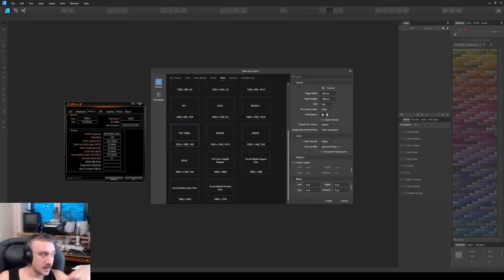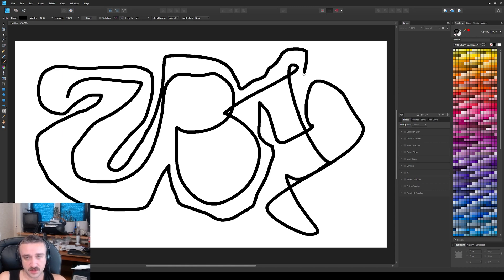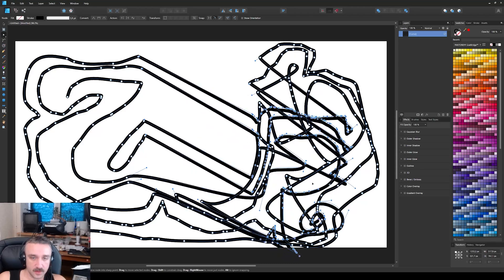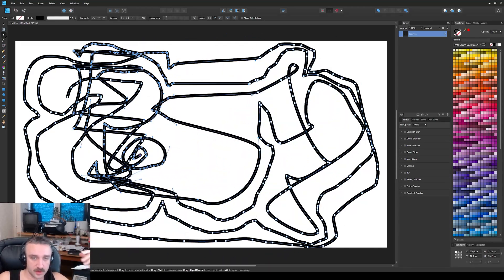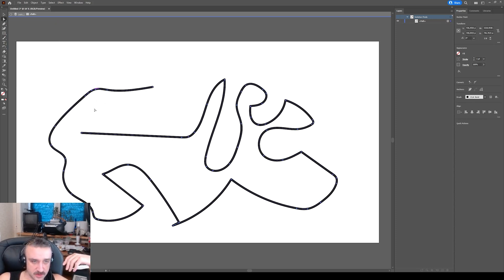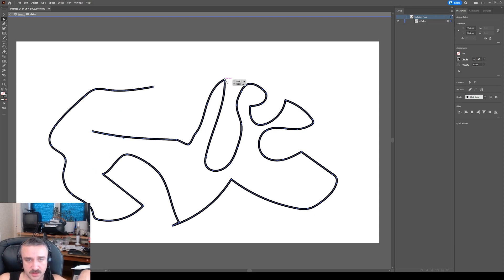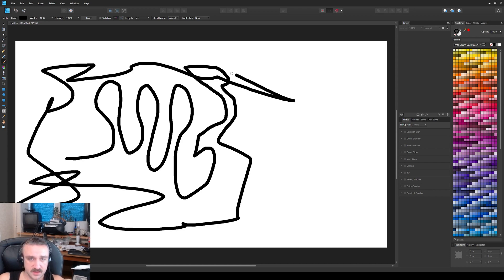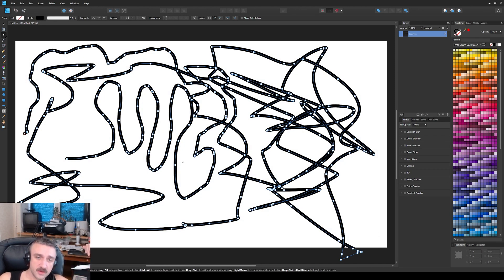Adobe Illustrator vs Affinity Designer - one simple task - who is faster?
I don't mention it in the vid, but as you probably know (or maybe not) - the Adobe Illustrator is STILL mostly a single-core program while guys at Affinity know that modern processors got at least a bunch of those and oh well, they use them like they should. Why Adobe forgot to update to that is a mystery.

Another thing to consider is that you actually get the Affinity Designer for life for a cost of something like 1 month of Adobe's subscription - with all the new version updates included.